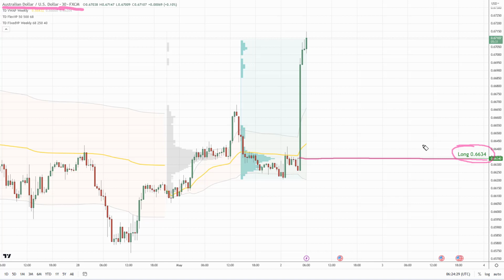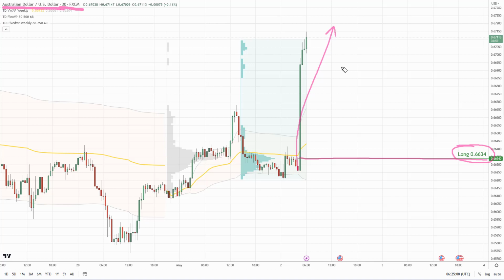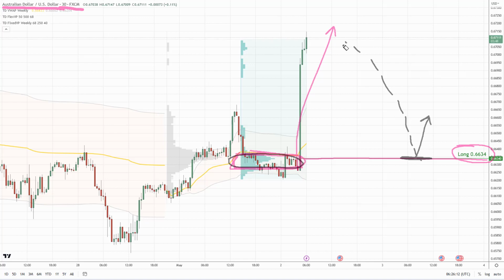AUD/USD: Volume Profile & Price Action Analysis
Happy trading!
-Dale